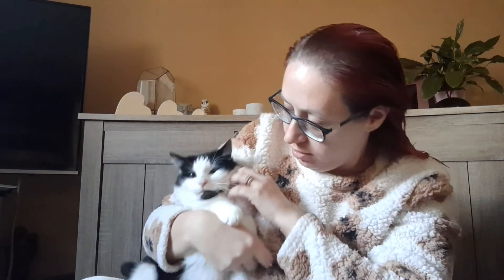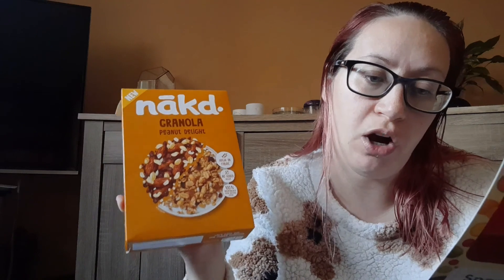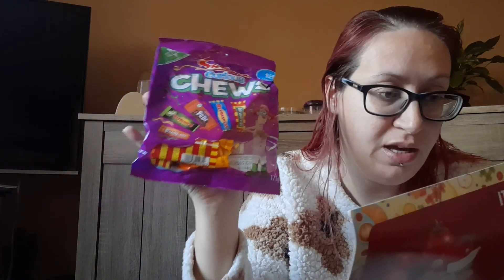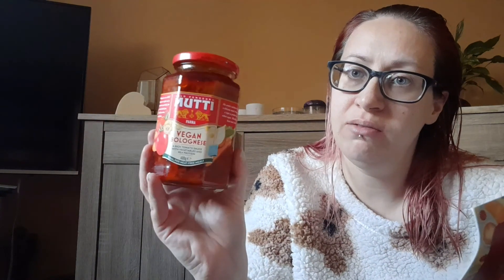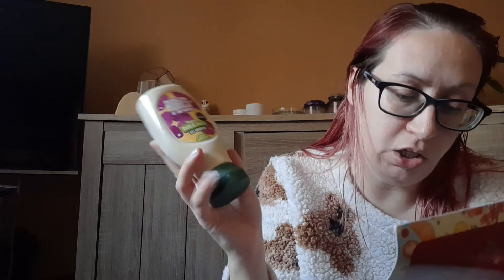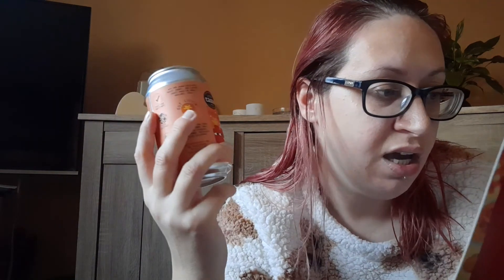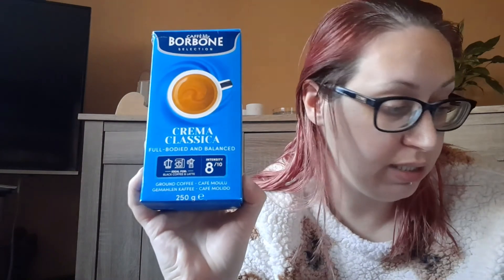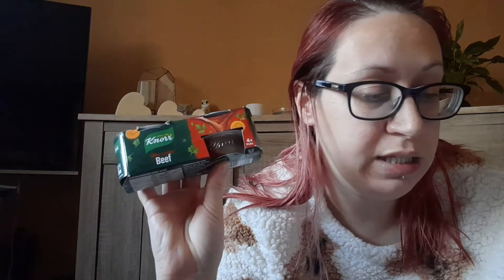Degustabox Unboxing January 2024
Use Code : 76GPS - to get your first Degustabox for just £7.99